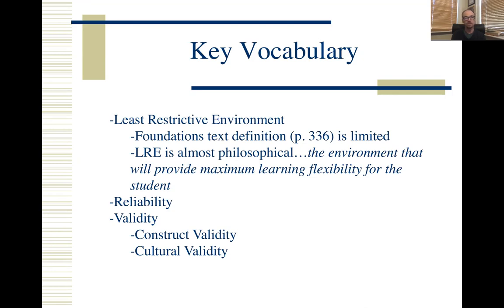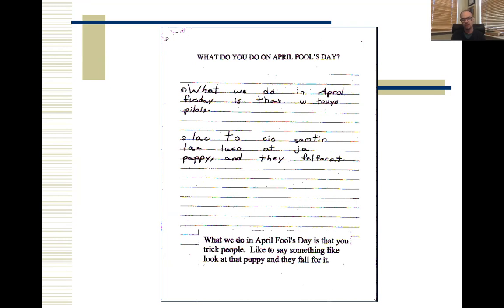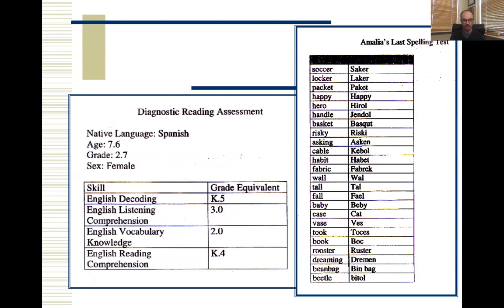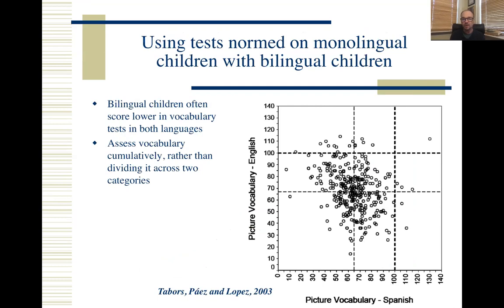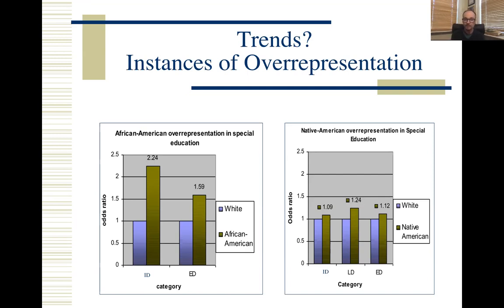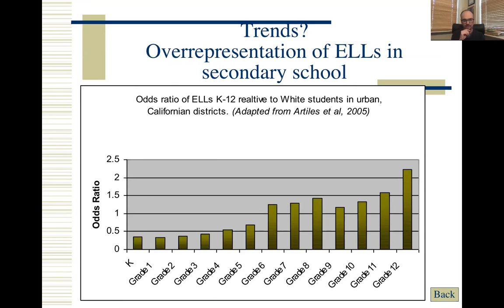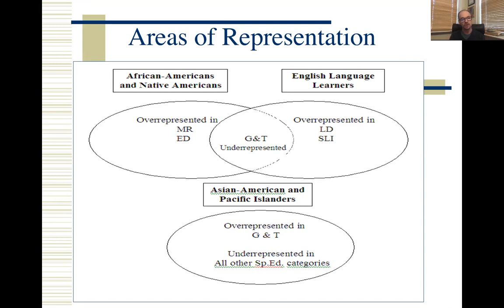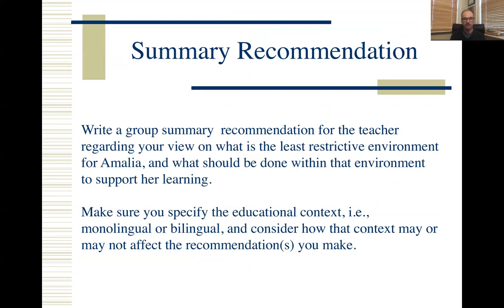Bilingual Sped Lecture